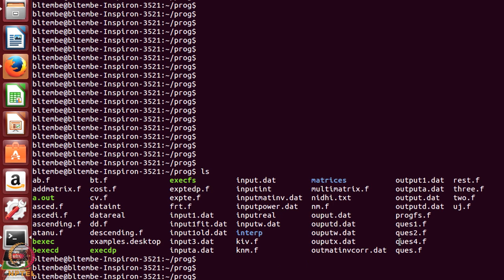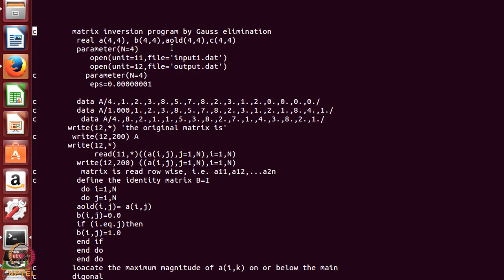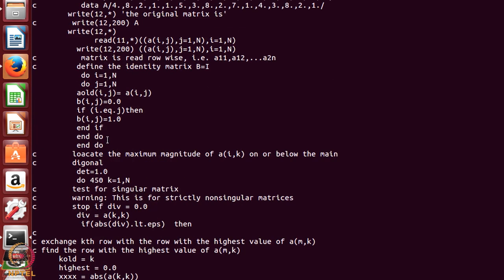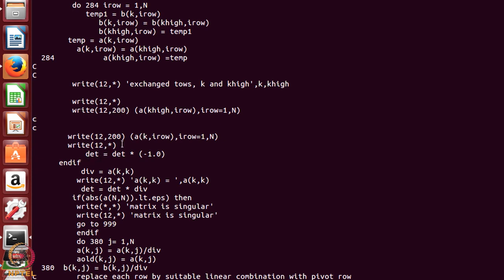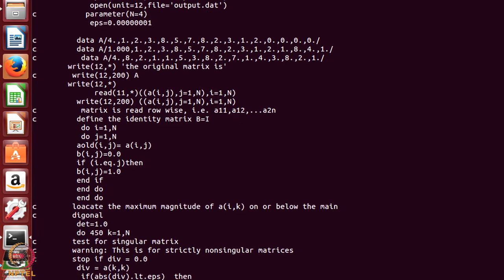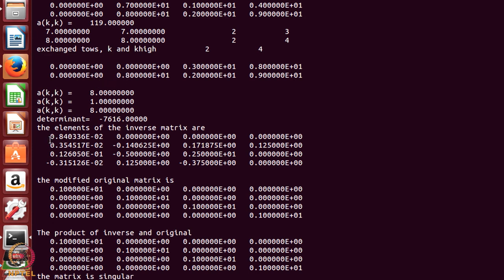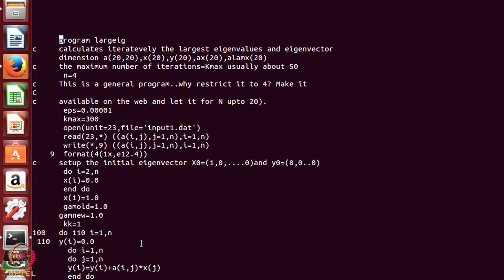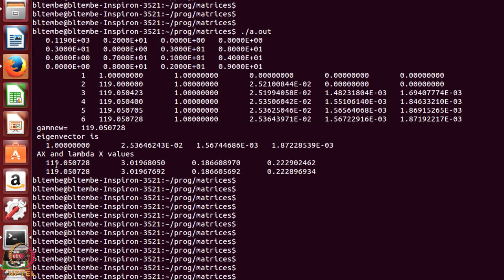Week 4-Lecture 19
Lecture 19 : Matrix inversion, Matrix diagonalization